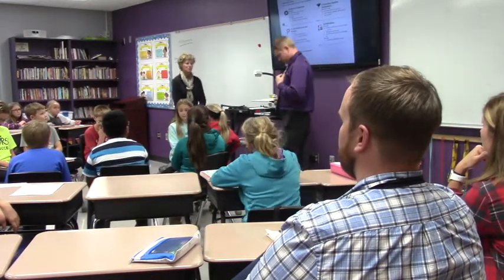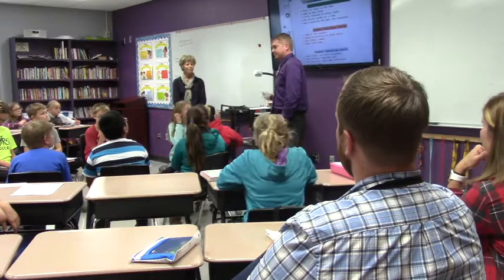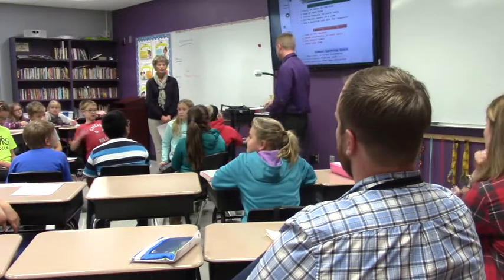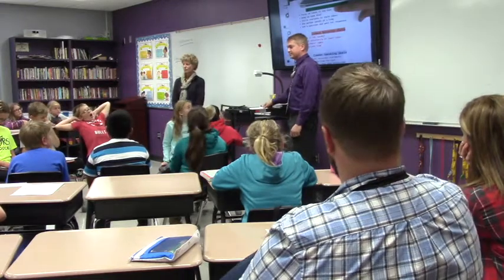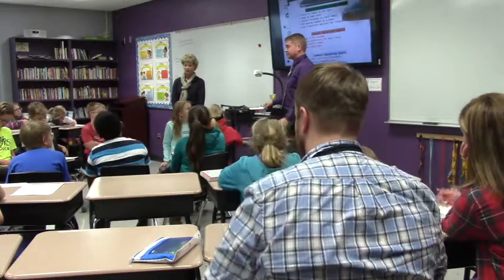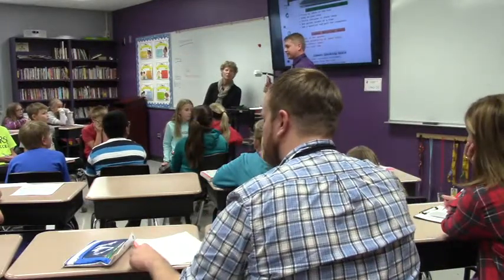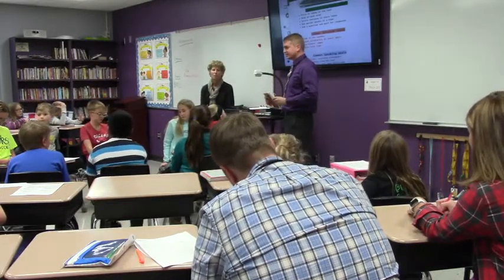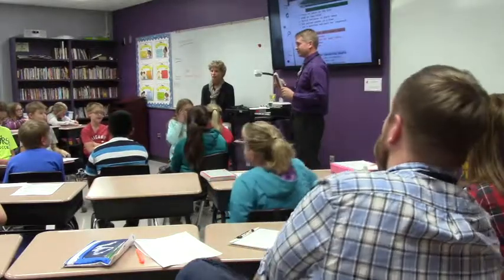Student-led Discussions Learning Lab 11/2017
In this learning lab, a Socratic Seminar protocol will be used to help fifth-grade students study a text and sustain an academic conversation.  According to Edutopia, This type of student-led discussion -- based on Socrates’ method of student inquiry rather than teacher lecture -- elicits student ownership, deep thinking, critical questioning, academic vocabulary usage, and a rooted sense of community. Although the teacher is seemingly offstage, a meaningful and effective Socratic seminar only occurs through intentional planning.